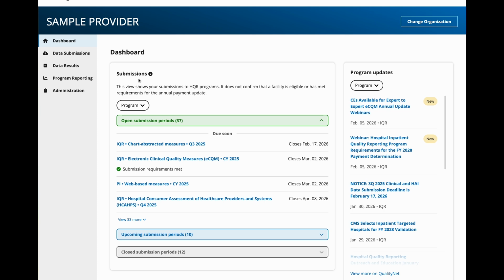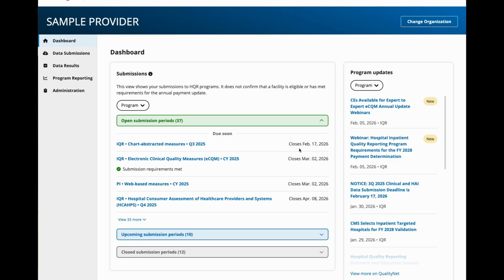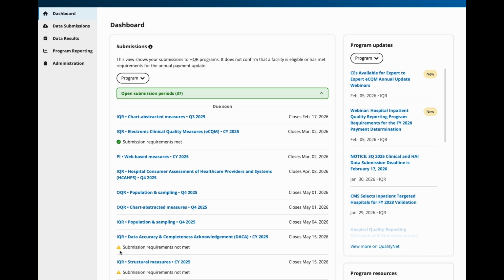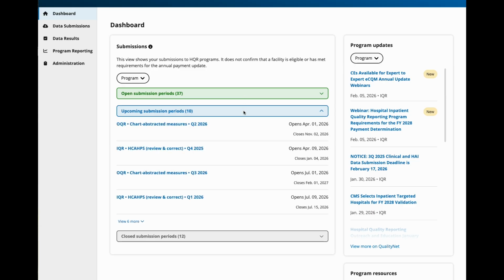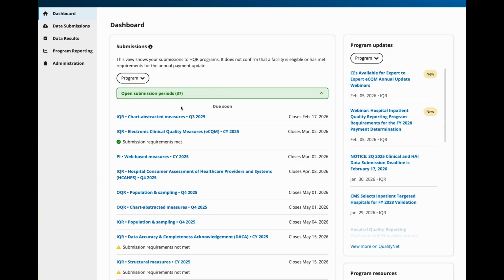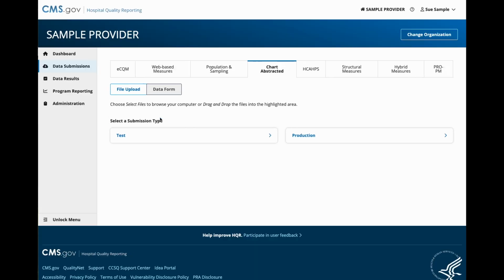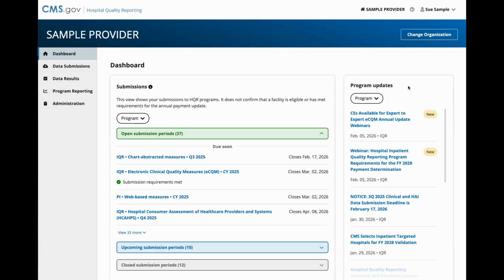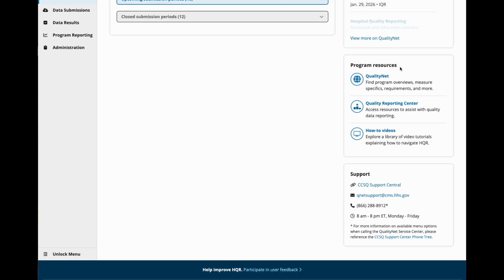How to view the HQR dashboard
A quick tutorial on how to view the HQR dashboard.